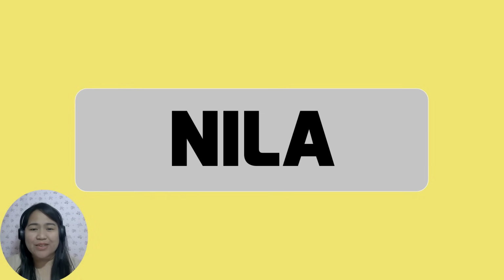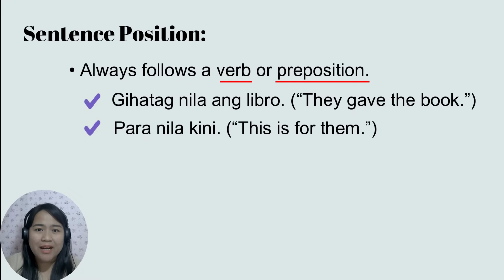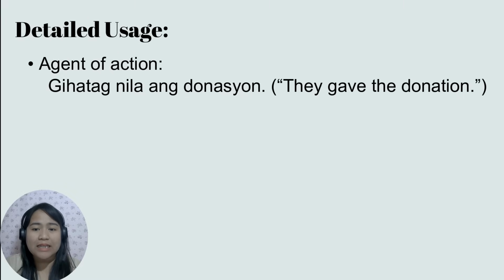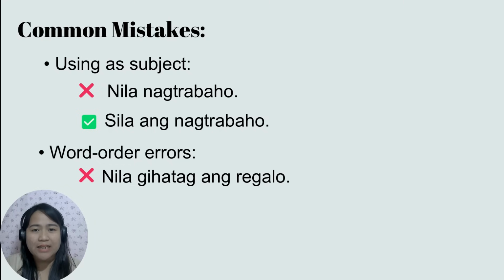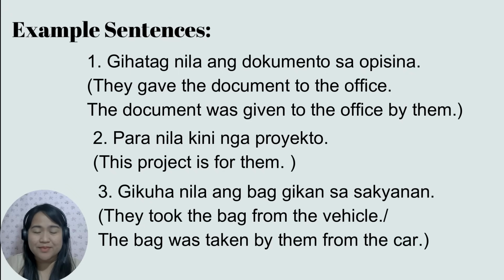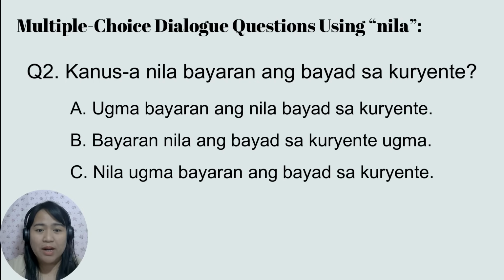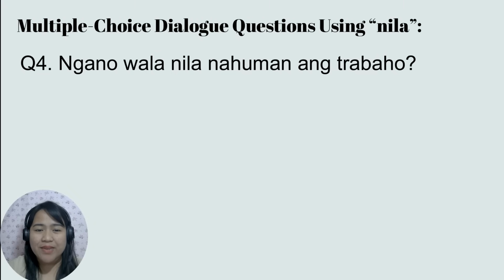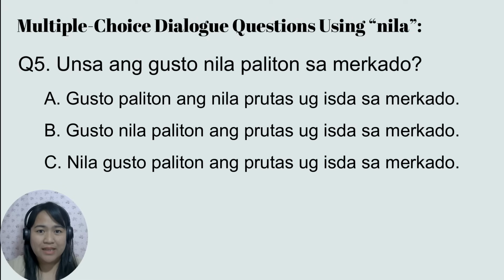How to Say "Their" in Cebuano: NILA Explained | Bisaya Grammar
Learn how to correctly use the Cebuano / Bisaya pronoun "NILA" (their, by them, to them)!

In this lesson, you will learn the core meaning and proper sentence order for "nila", how to use it as a possessive pronoun and agent of an action, common mistakes to avoid (such as confusing Sila vs. Nila), and interactive practice quiz questions to test your understanding!

📌 Video Chapters & Timestamps:
00:00:00 - Meaning & Grammatical Function of "Nila"
00:00:31 - Sentence Position & Rules
00:01:05 - Common Collocations & Everyday Phrases
00:01:38 - Detailed Usage: Agent, Recipient & Possessive
00:02:25 - Common Mistakes to Avoid (Sila vs. Nila, Word Order)
00:03:07 - Example Sentences
00:03:38 - Practice Quiz (Test Your Knowledge!)

👨‍🏫 Book an Online Class:
Join my online Bisaya lessons on italki to practice speaking and build confidence!